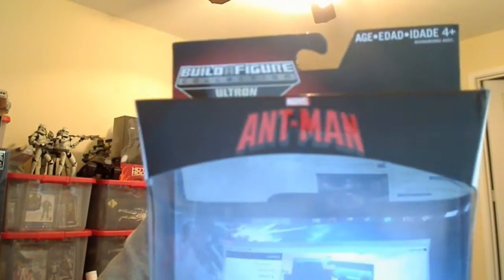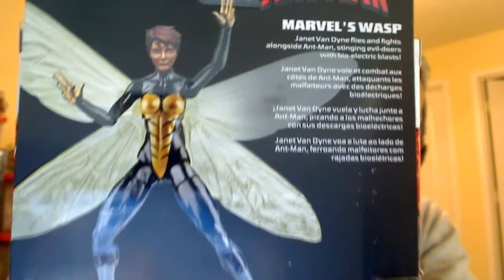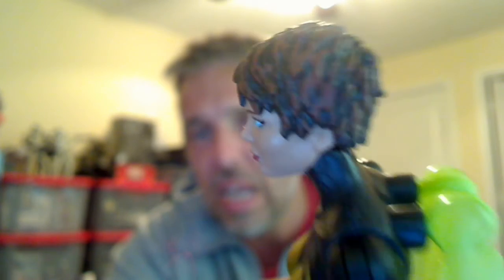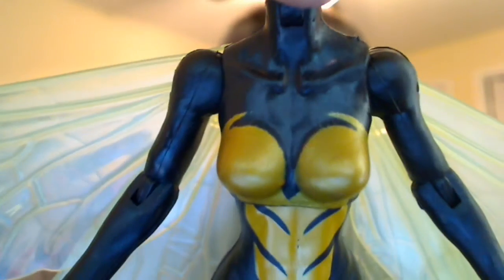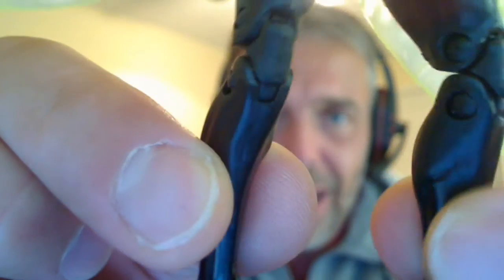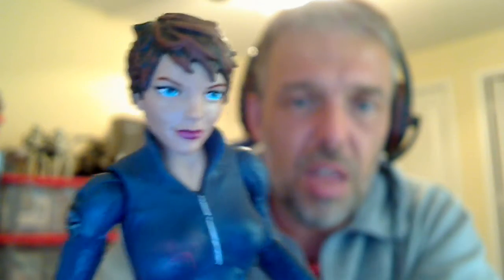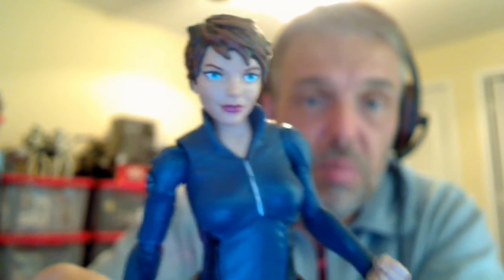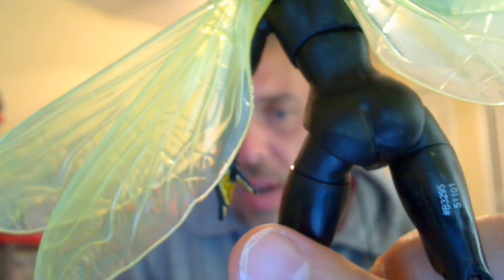Marvel Ant-Man Legends Marvel's The Wasp HD Action Figure Review